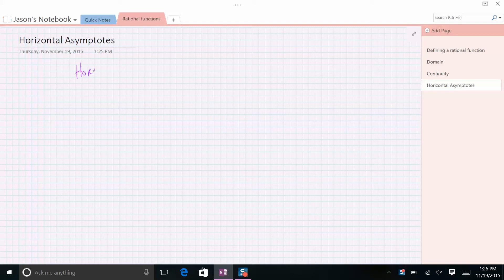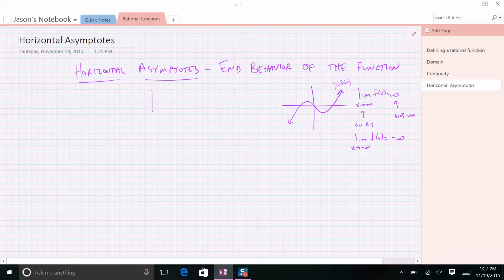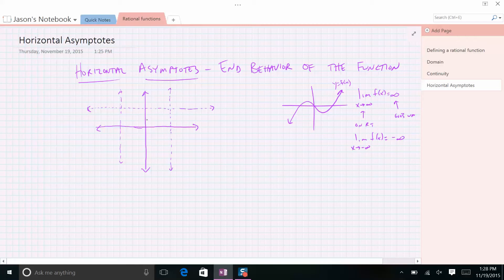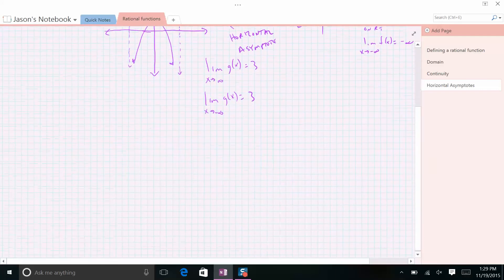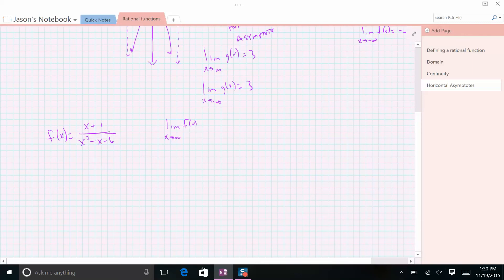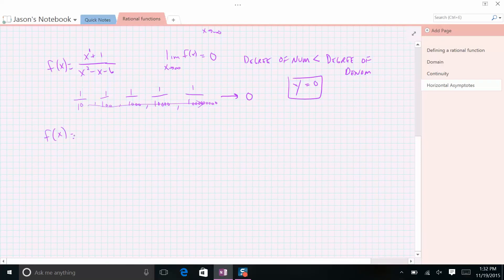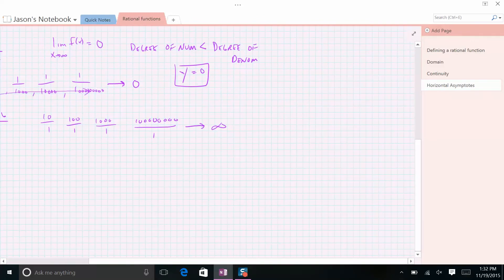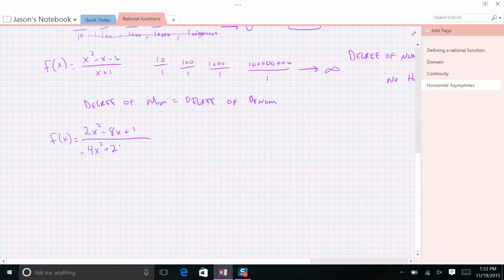Horizontal Asymtotes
Rational functions